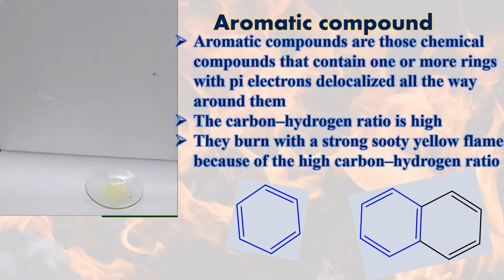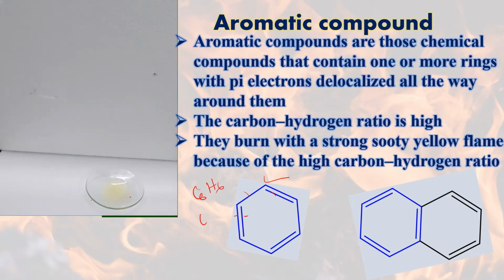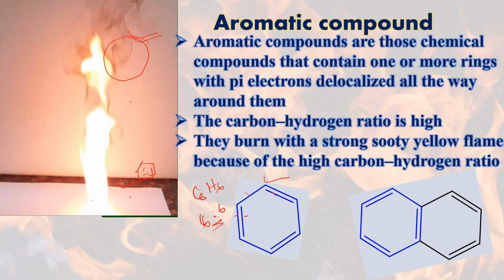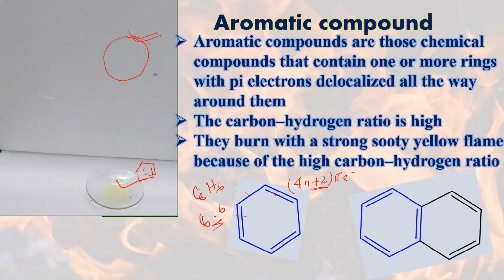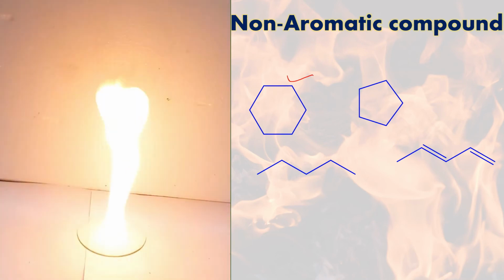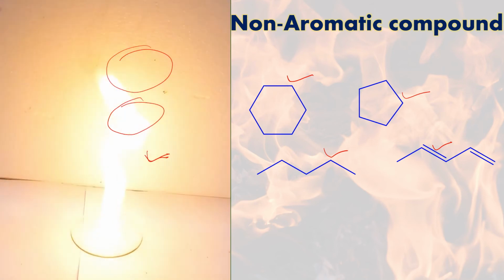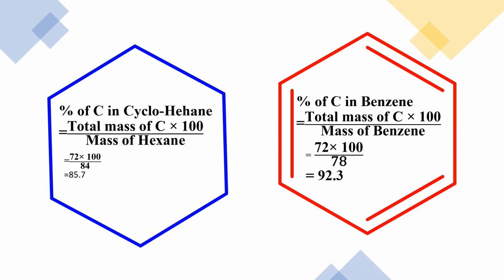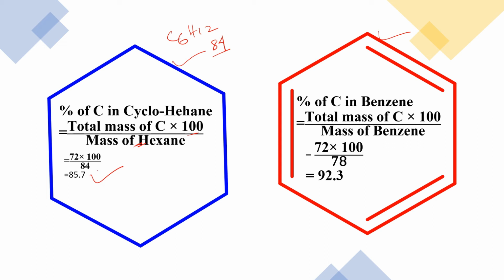aromatic and nonaromatic compound1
Aromatic and Nonaromatic Compounds and Huckel's Rule with experiment.